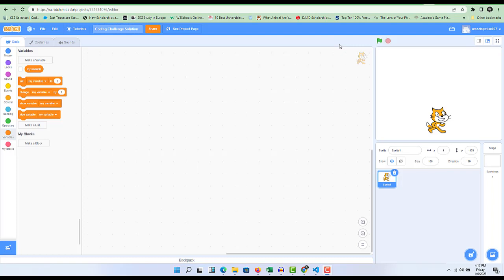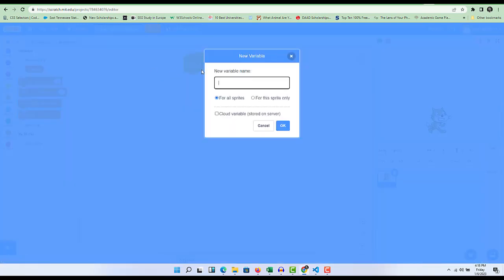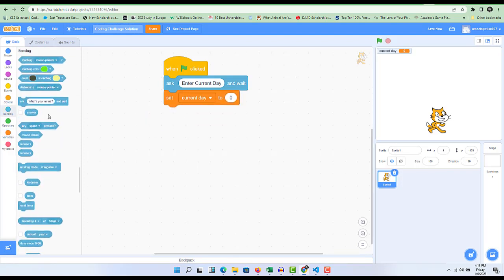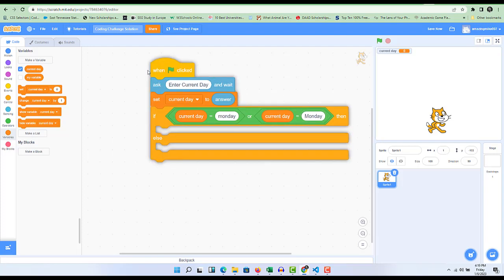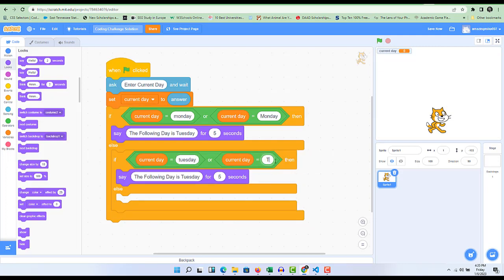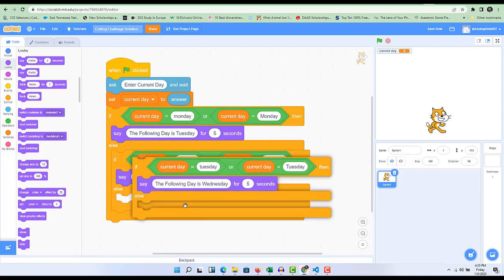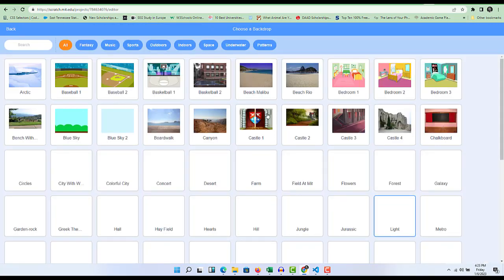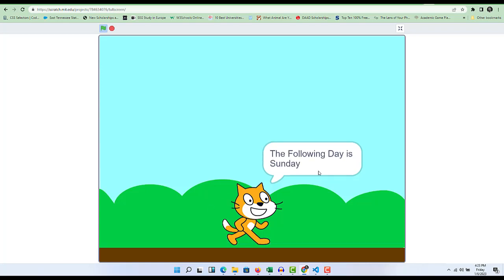Solving Coding Challenge for Beginners Using Scratch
This is the Scratch approach to solving this week's coding challenge for Beginners. In the next video, we will use Python to solve the same problem. Ensure that you watch till the end. Enjoy!!!